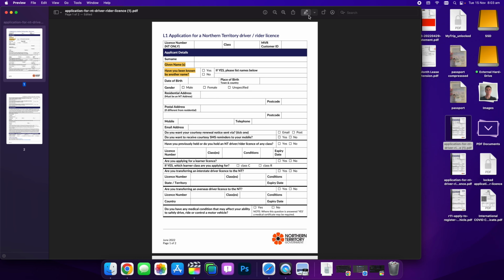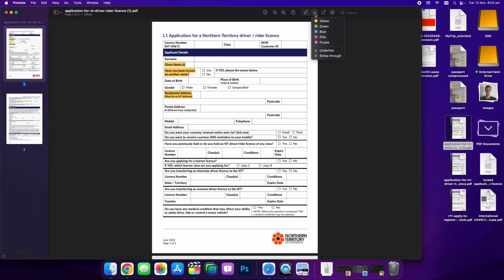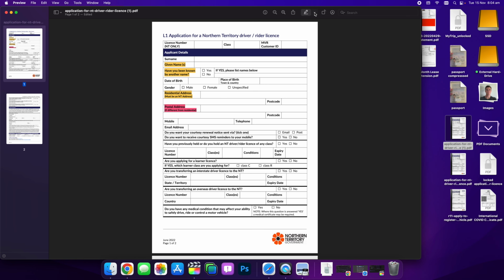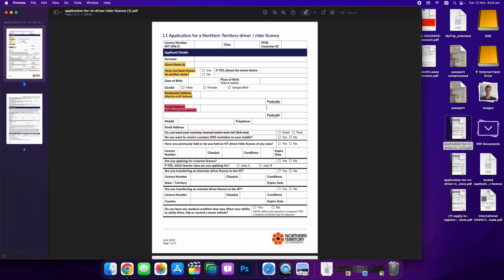How to Highlight Text on a PDF in Preview on Mac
Do you need to highlight text on a PDF or other image, using Preview on Mac?

Thanks,
Luke Mead 😊

Well this is the tutorial for you.

We quickly and easily breakdown:
• How to highlight text on a PDF
• How to change the colour of the highlight in Preview
• How to remove the highlight from text on a PDF

This is a Mac only tutorial, as we are using the software Preview, which is preinstalled on all Mac devices by Apple.

So let's get straight into it!

Here are some written instructions, if you would like those as well.

Step 1. Open your PDF in Preview
Step 2. Select the highlight tool, on the top tool bar. It looks like a pen drawing a line.
Step 3. Adjust the colour and style of highlight to suit your need, by selecting the drop down.
Step 4. Click and drag your mouse over the text you want to highlight and it will be highlighted!

Cheers

Luke

P.S.